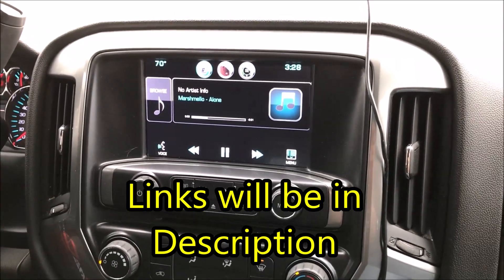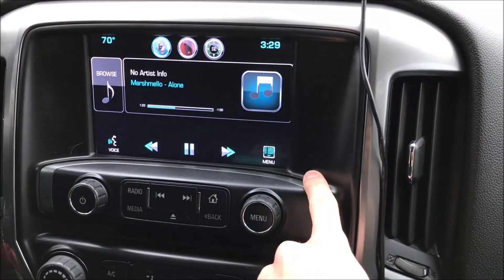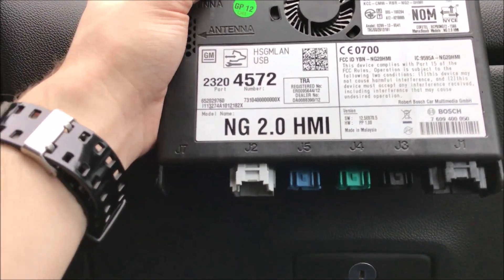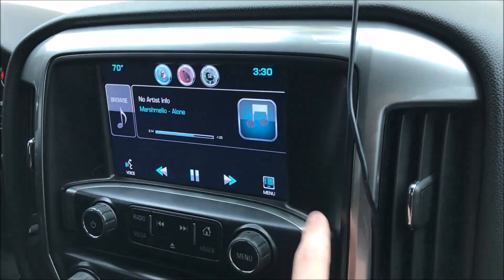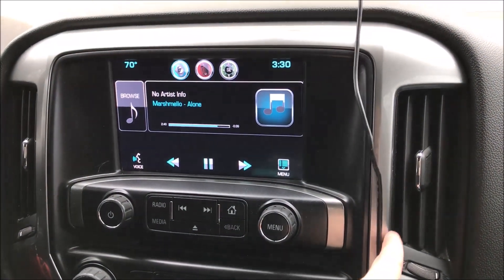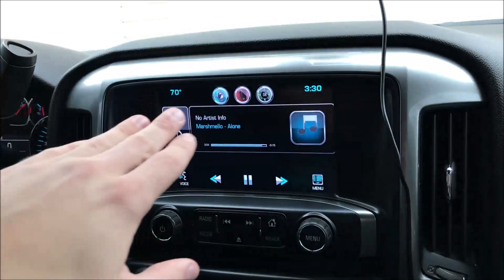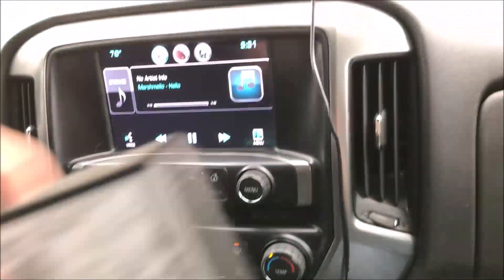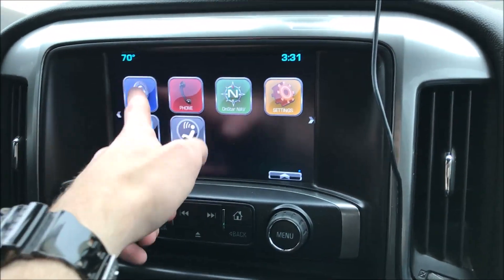How to Upgrade Your Silverado's 8-Inch Screen (2014-18 Models)